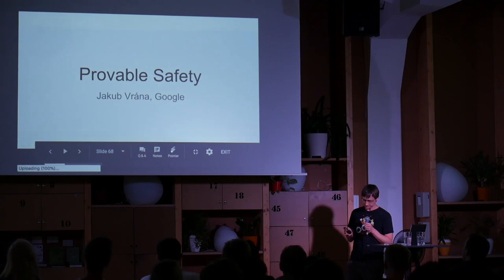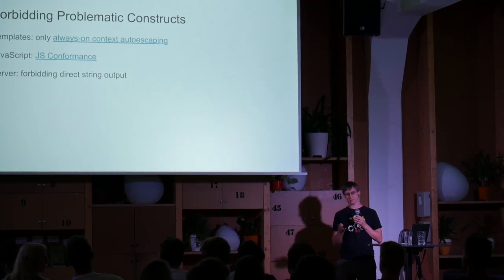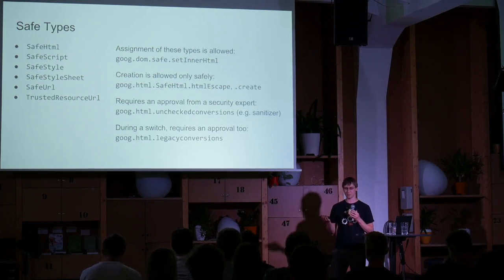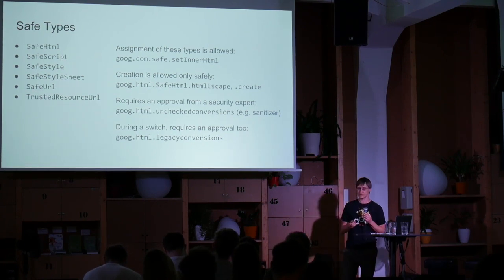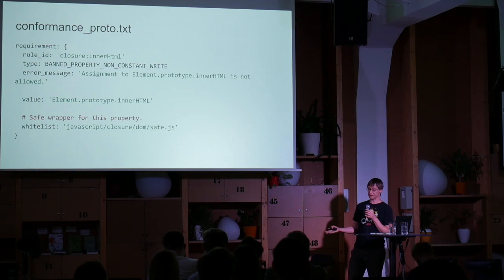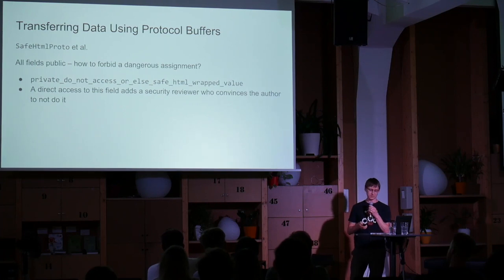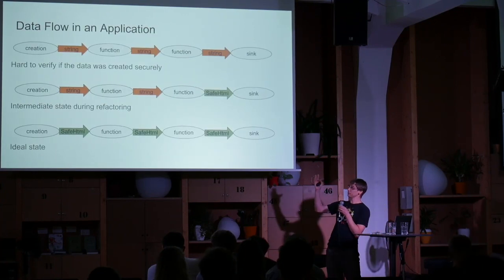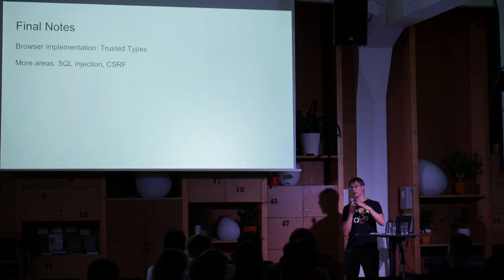Provable Safety - Jakub Vrána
Talk from Kiwi.com Silicon Valley Meetup.

Jakub Vrána - Provable Safety
At Google, we write code in a way so that it's possible to prove that it's not vulnerable to XSS and some other attacks. The talk shows how we design safe APIs, convert an old code to it and enforce that the unsafe APIs couldn't be used. We make it happen by having code compilation rules and enforcing that some changes are reviewed by a security expert. Most of the tools are open source (Bazel, Closure Templates, Closure Compiler) and it's possible to use them outside of Google too.